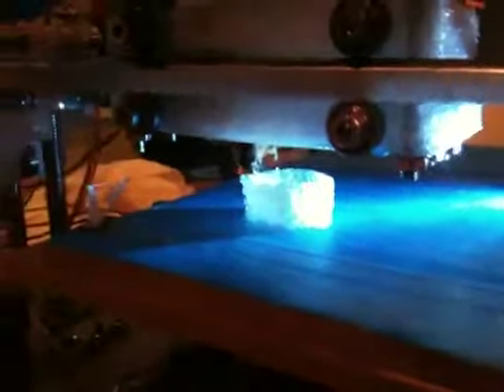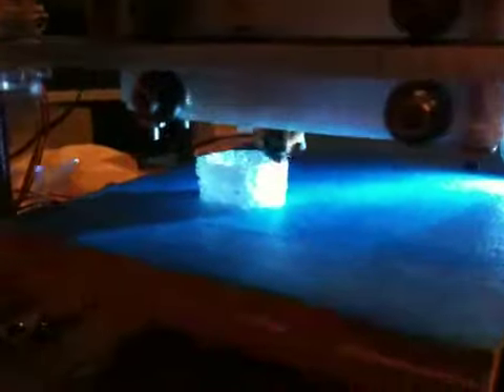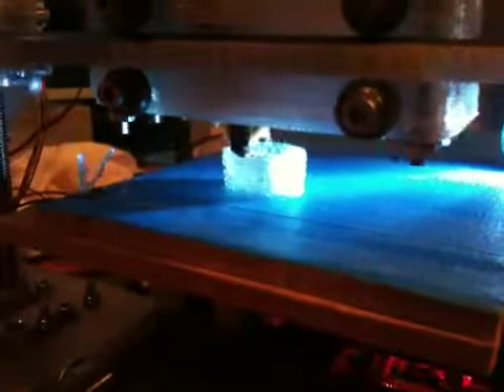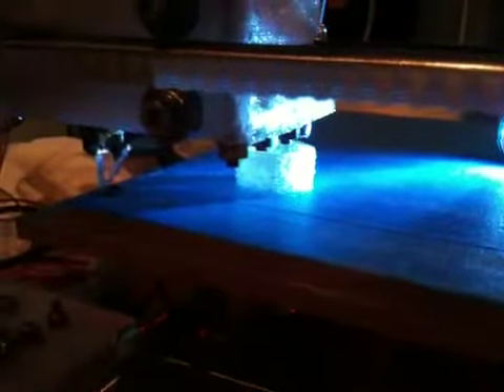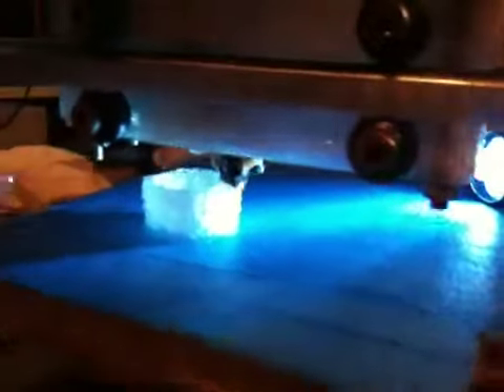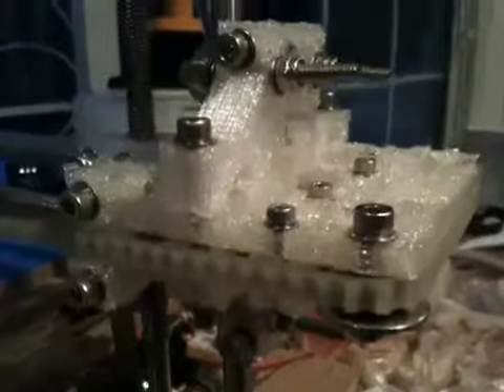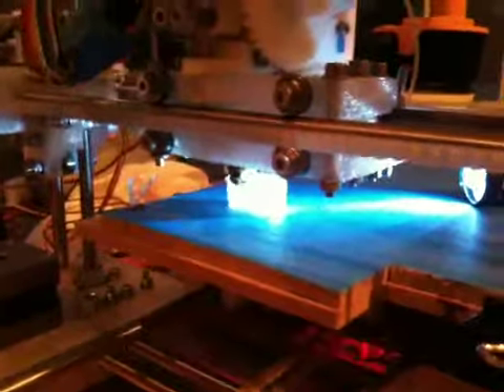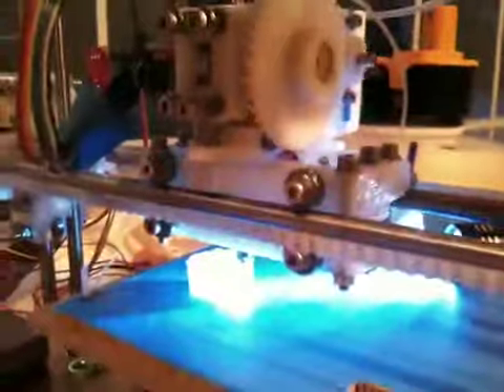2nd minimug post calibration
This one also sadly wasn't alcohol-tight.